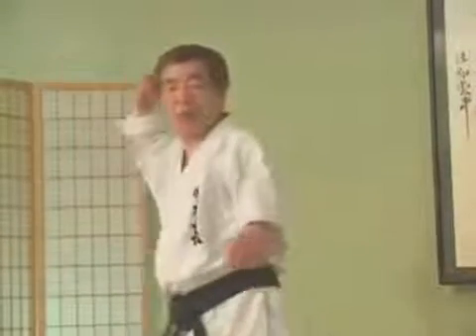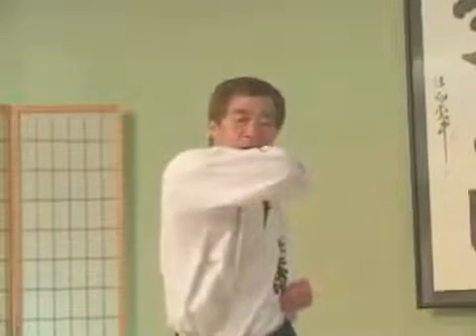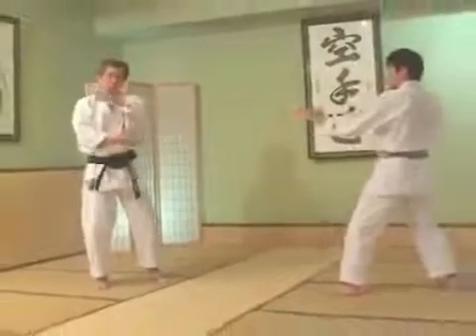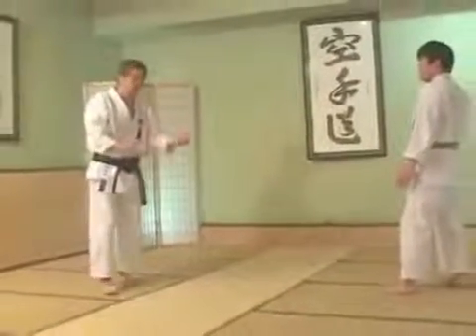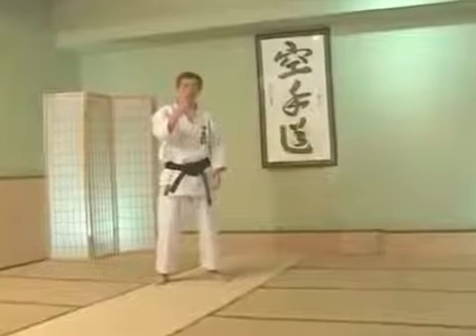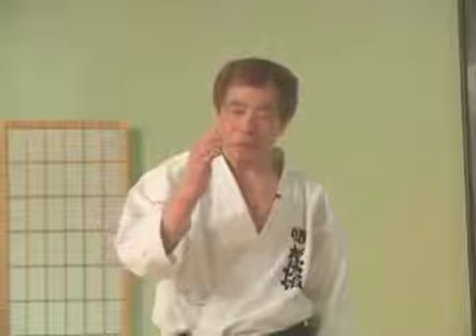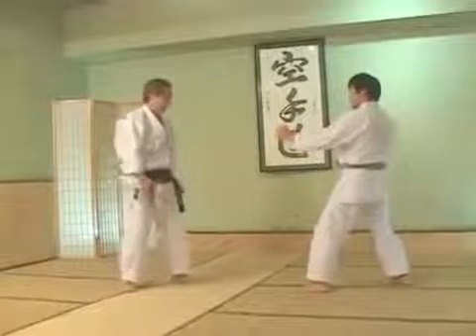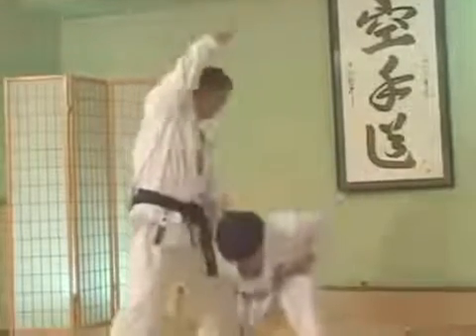Sensei Hirokazu Kanazawa : Uchi Striking